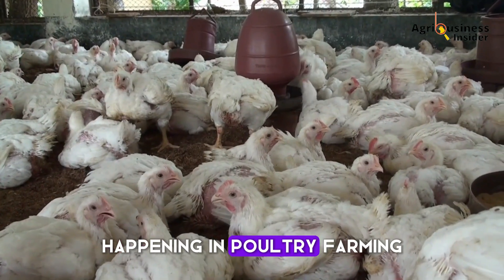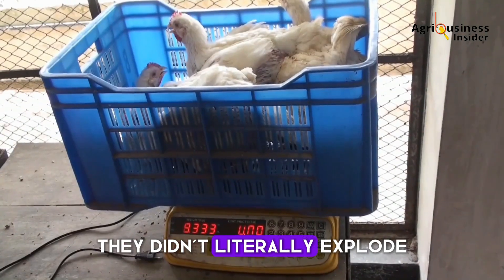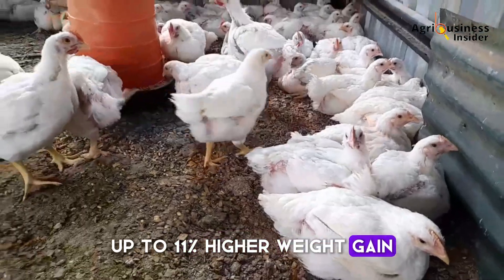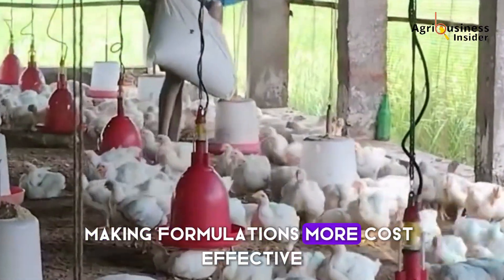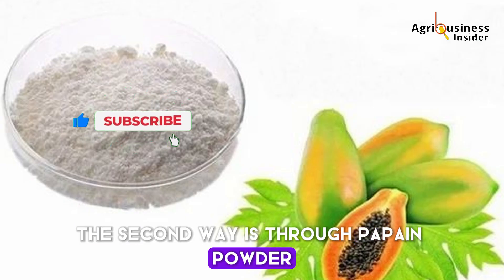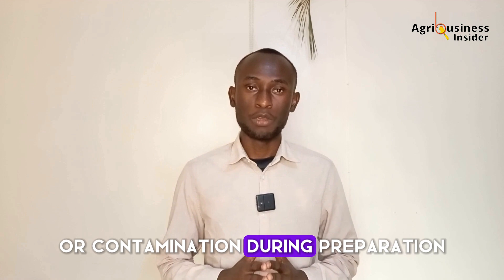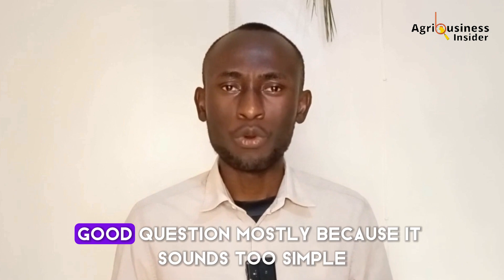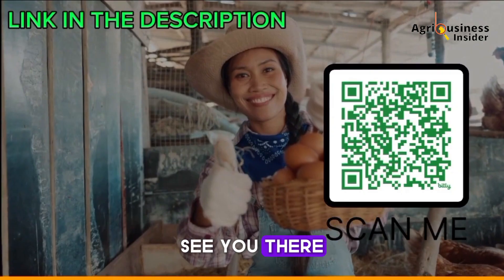Never Do THIS to Your Broilers… Or They’ll Explode in Size! (Papaya Enzyme Hack)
What if I told you that a simple tropical fruit—papaya—could unlock explosive growth in your broilers? Using papain , a natural enzyme found in papaya, you can boost protein digestion, improve feed efficiency, and help your birds reach market weight faster—all without expensive synthetic additives. In this video, I’ll show you how to harness the power of papaya enzyme to supercharge your broiler performance naturally. Let’s dive into the step-by-step process so you can start seeing results today!

📌 Watch until the end to learn HOW TO USE PAPAYA ENZYME TO BOOST BROILER GROWTH and improve feed conversion ratios (FCR)!

🐔 What You’ll Learn in This Video:

Why Papain Is a Game-Changer for Protein Digestion in Broilers
The Science Behind How Papaya Enzyme Works in the Gut
Step-by-Step Guide to Extracting and Using Papain from Papaya
Real Results from Farmers Who’ve Tried It
Economic Benefits of Using Natural Enzymes Over Synthetic Blends

Have you tried using papaya enzyme with your broilers? What were your results? Share your experience in the comments below—we’d love to hear from you!

🔥 Stop wasting money on expensive enzymes—start using papaya enzyme TODAY! 🚀🐔